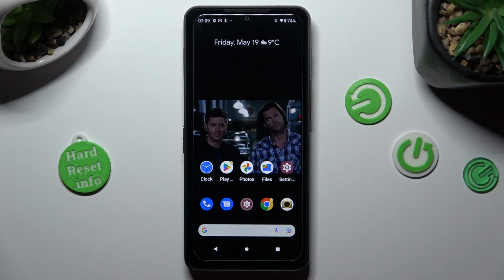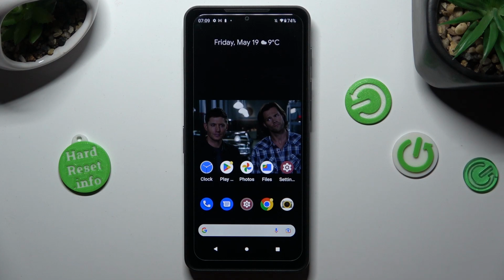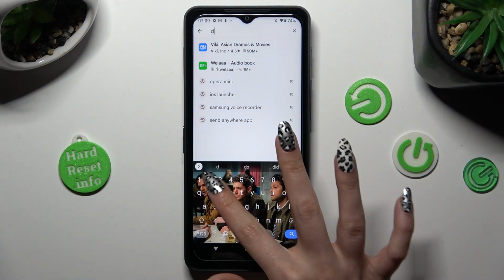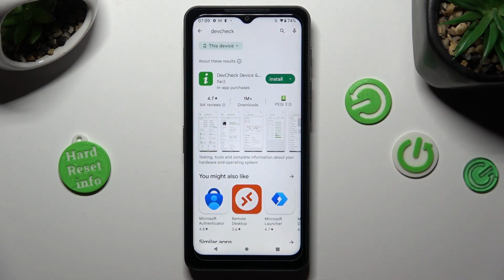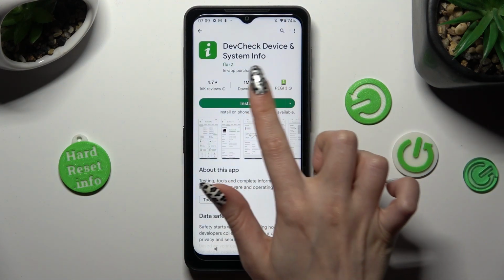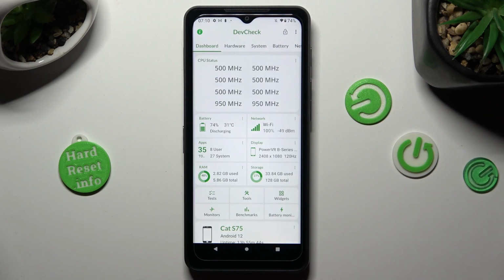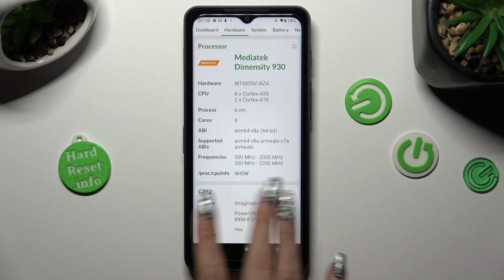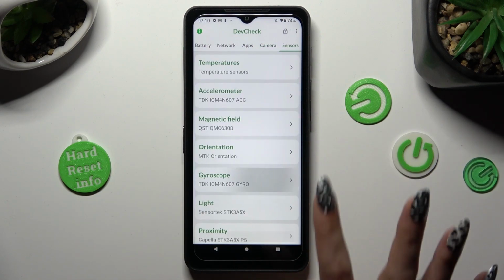How to Check CAT S75 Specification - DevCheck Hardware and System Info Application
In this tutorial video, you will learn how to check the detailed specifications of your CAT S75 smartphone using the DevCheck Hardware and System Info application. This app provides comprehensive information about your device's hardware components, system configuration, and other technical details.

How to view hardware information on CAT S75?
How to check system configuration on CAT S75?